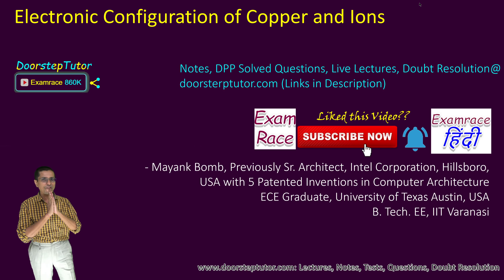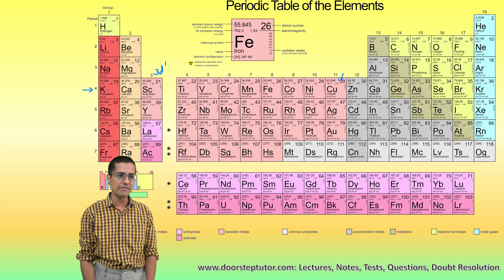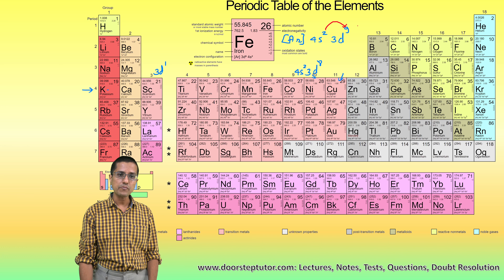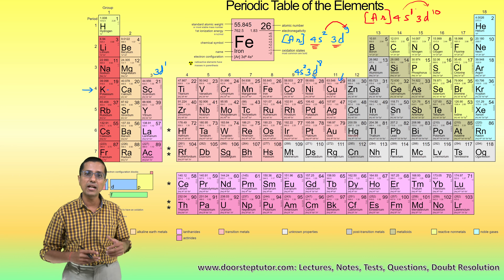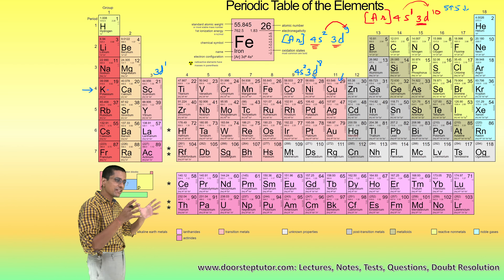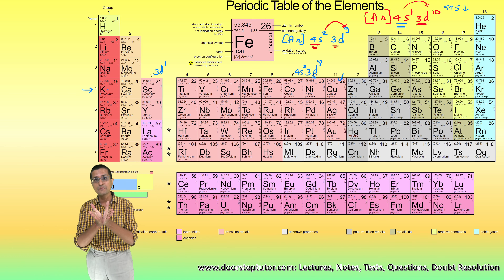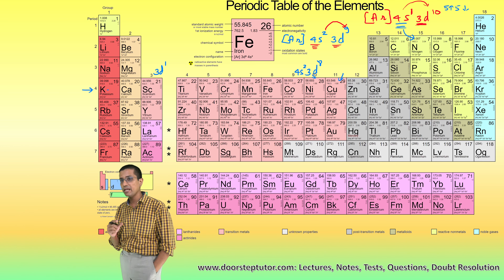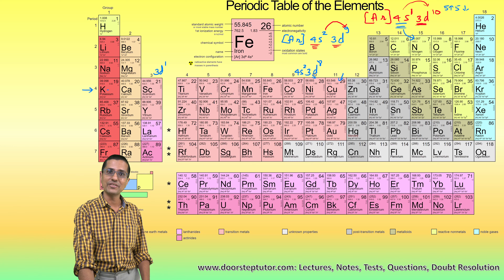Electronic Configuration of Copper and its Ions | Chemistry | NEET | NSO Class 9